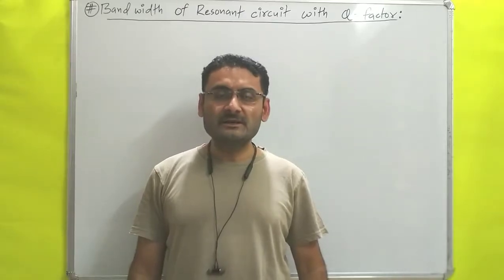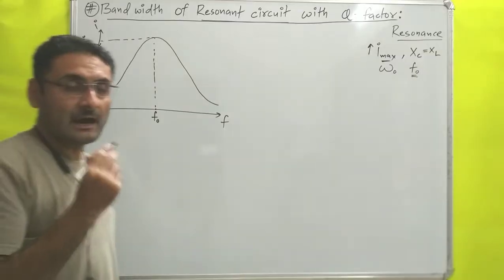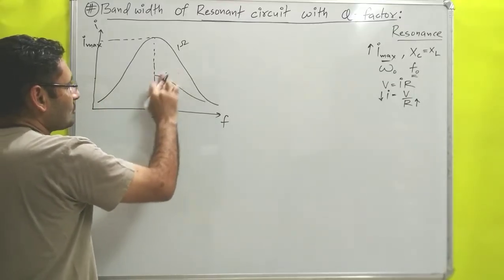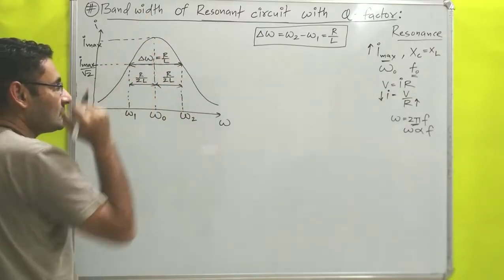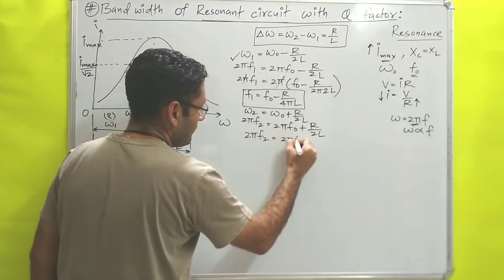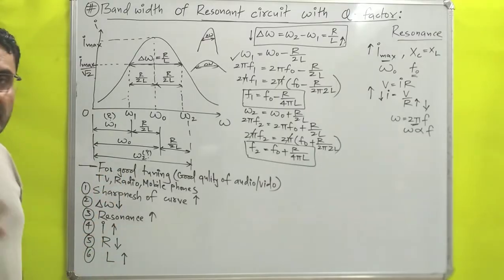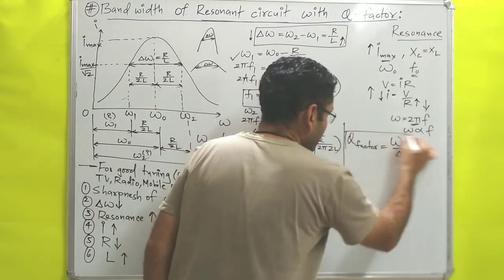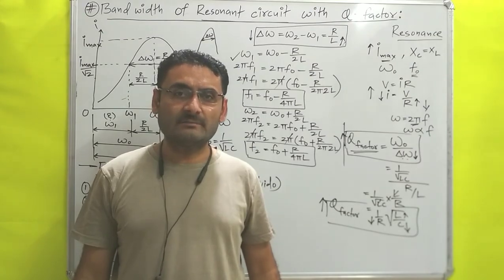Band Width and Q factor in resonant circuit (Unit 2 AC circuit) BEE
band width and Q factor are explained.